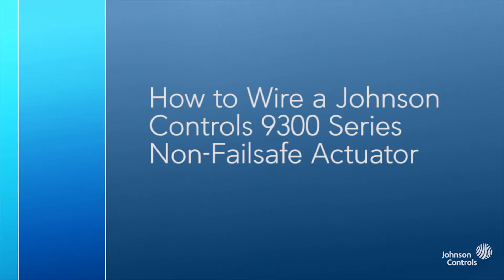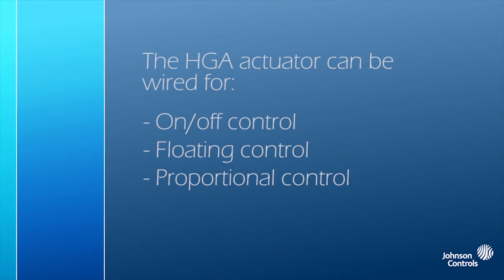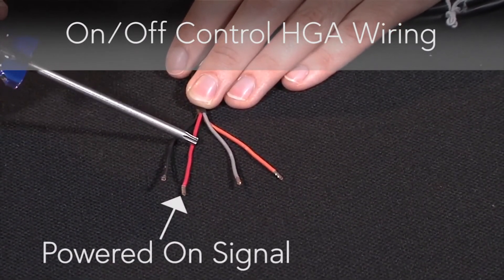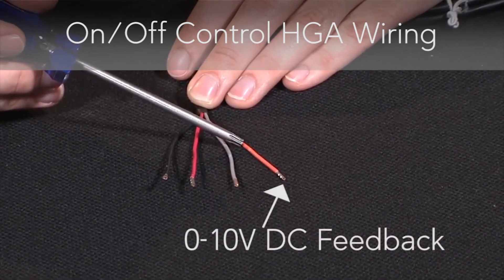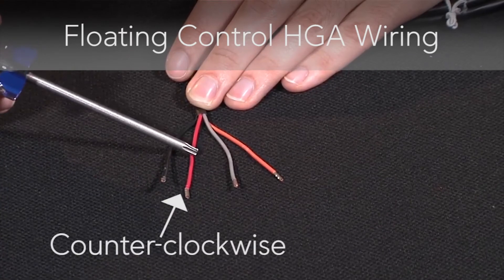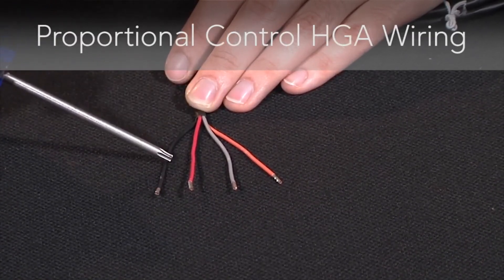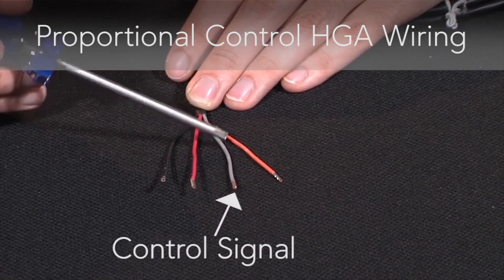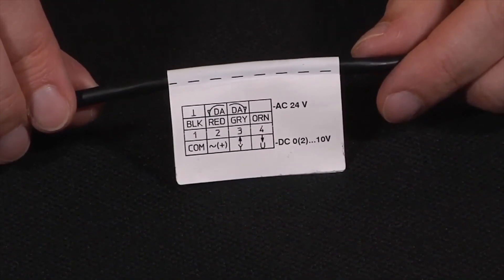How to Wire a Johnson Controls 9300 Series Non Failsafe Actuator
Quick overview for electrically wiring Johnson Controls 9300 series non-spring, non-failsafe actuators or any of the 9300 series product line of actuators

Improved process allows for easier wiring of a Johnson Controls 9300 series non-spring, non-failsafe actuator on a valve.  View the quick tutorial or consult the installation instructions for additional details